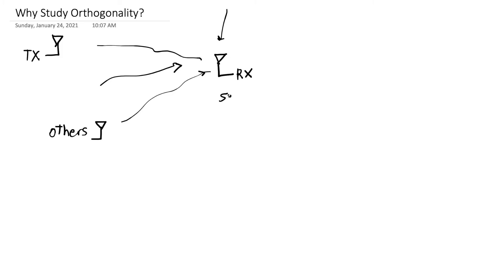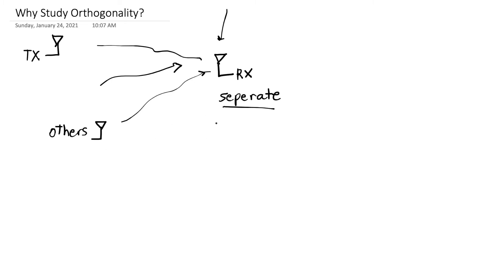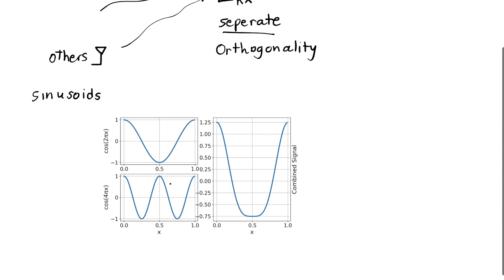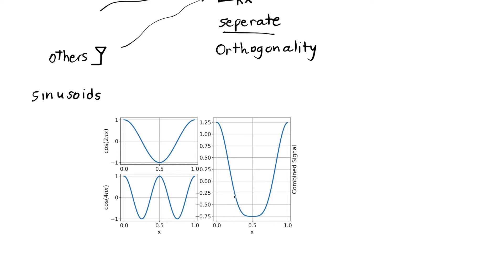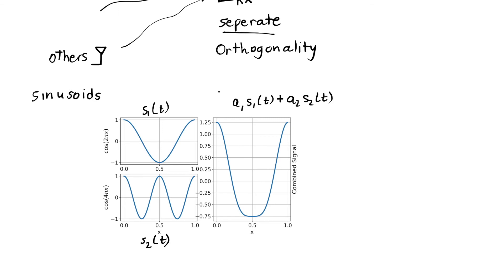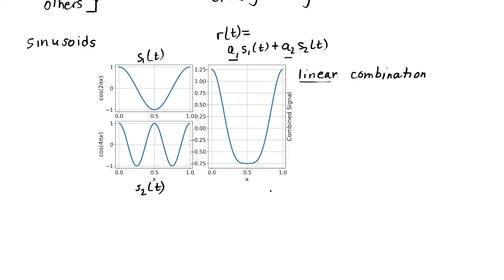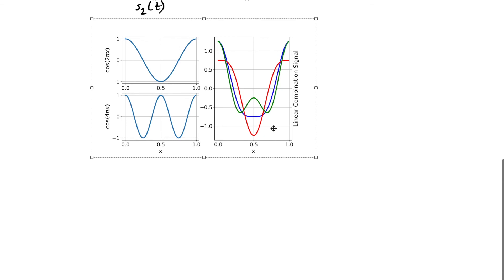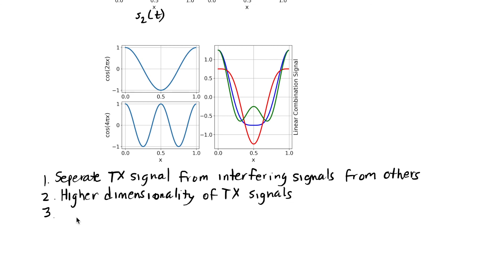ESE 471: Why Study Orthogonality?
Two signals are orthogonal if a receiver can separate them when they are measured in some linear combination.  The ability of a receiver to separate them from a linear combination is critical for operating with interfering signals from other transmitters, for being able to send multiple streams of information at the same time, and being able to stream data, one piece (symbol) of information after another, even when the signals from one aren't yet zero before the next piece starts.  I show two orthogonal sinusoids adding together in different linear combination as a motivating example.